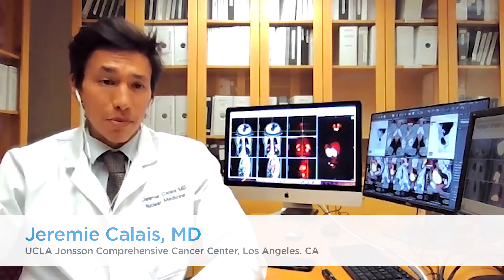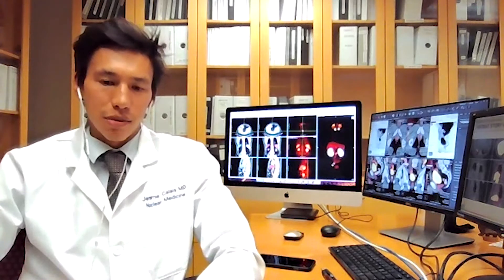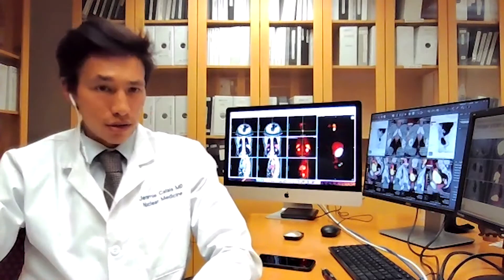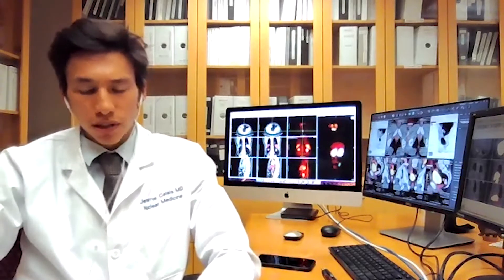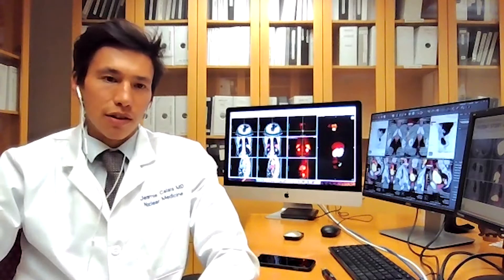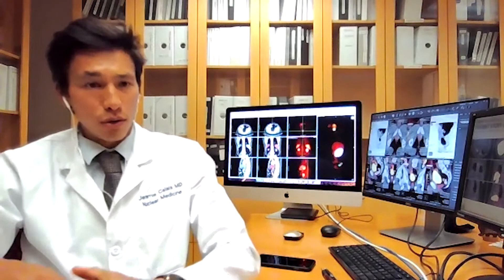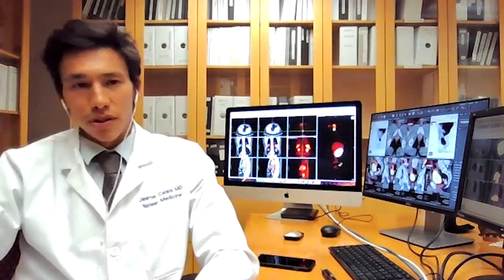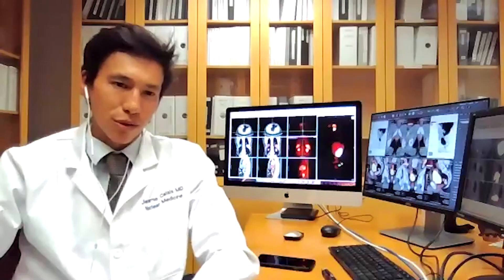Validation of FAPi PET biodistribution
Jeremie Calais, MD, UCLA Jonsson Comprehensive Cancer Center, Los Angeles, CA, outlines the validation of fibroblast activated protein (FAP) PET biodistribution at AACR 2021. A prospective, exploratory study of patients who were scheduled to undergo surgical resection of the primary tumor investigated the incidence and degree of FAP expression by immunohistochemistry and explored whether gallium-68 FAPi-46 PET imaging accurately reflects tumor FAP expression from resected tumor and non-tumor specimens. This interview took place at the virtual American Association for Cancer Research (AACR) Annual Meeting 2021.